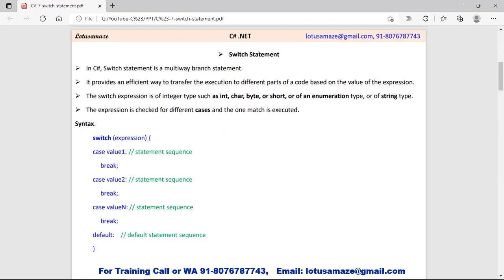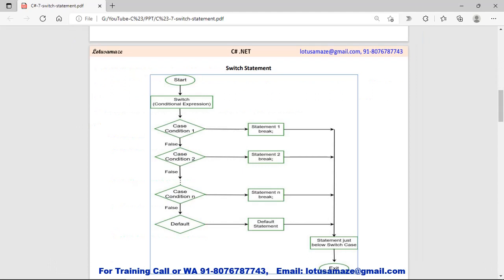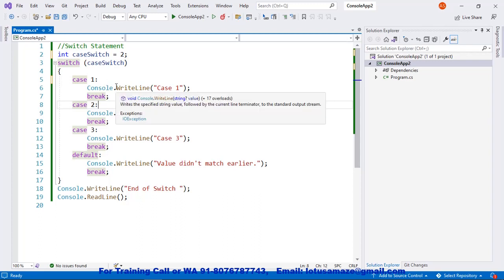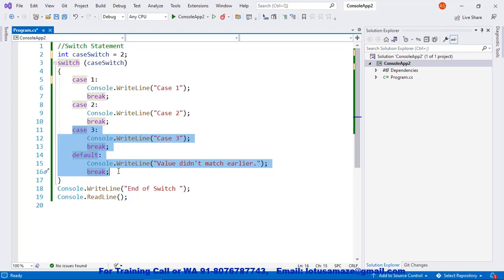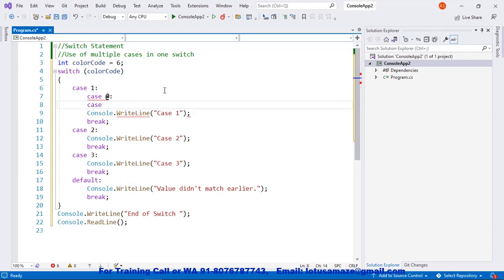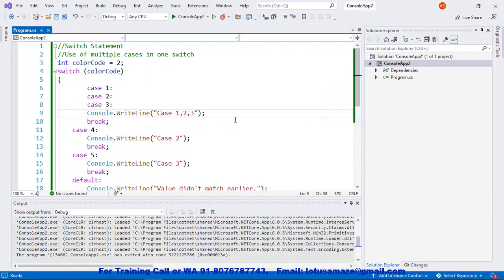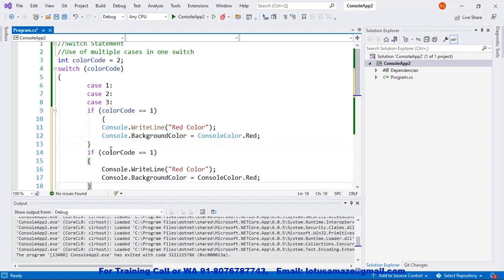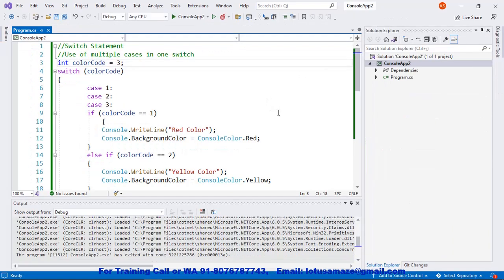C# Switch Statement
This video helps you to understand what are switch statement and how to use.